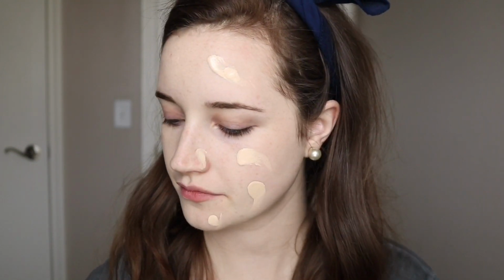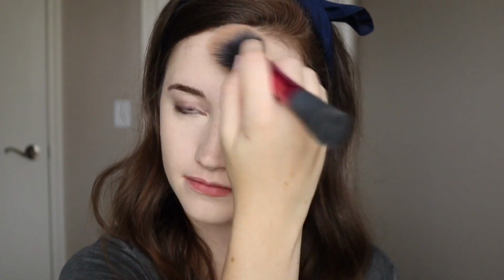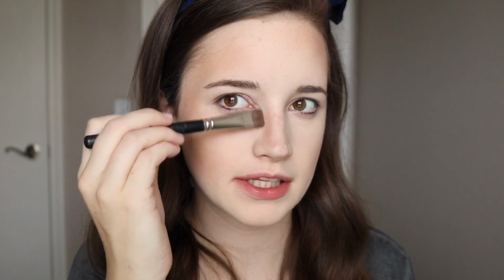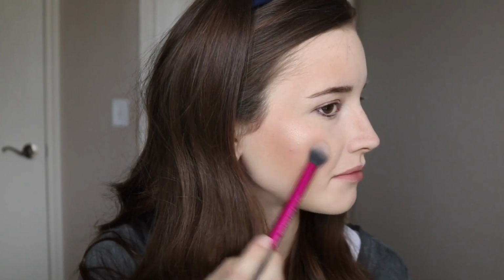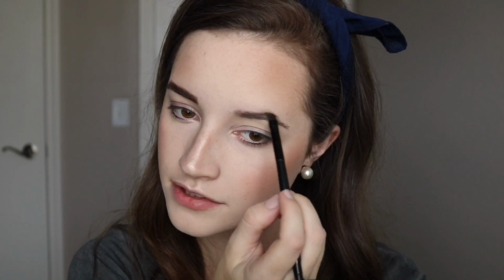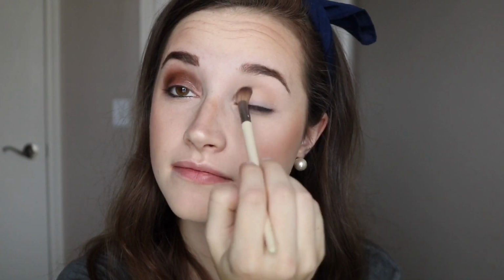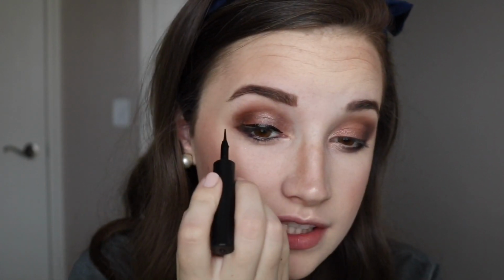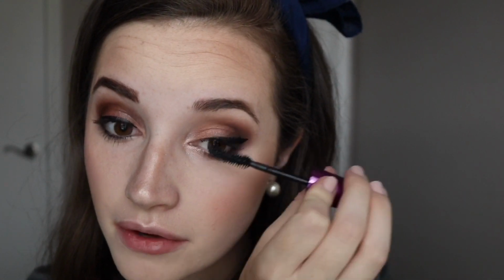MAKEUP MISTAKES AND HOW TO FIX THEM || DOS AND DONTS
MAKEUP MISTAKES AND HOW TO FIX THEM || DOS AND DONTS || MAKEUP MISTAKES TO AVOID

Here are some tips and tricks I have learned over the years to improve my makeup. There is such a learning curve with makeup and these are how I remedied a lot of my mistakes!

Here are time stamps for each topic if you don’t want to watch the whole thing
Foundation 0:45
Concealer 4:35
Powder 5:44
Contour 6:51
Blush 10:42
Highlight 11:38
Bronzer 14:05
Brows 15:27
Eyeshadow and lower lash line 17:43
Liquid liner 23:20
Mascara 25:22
Lips 28:01

Song: Wander
Artist: Ikson